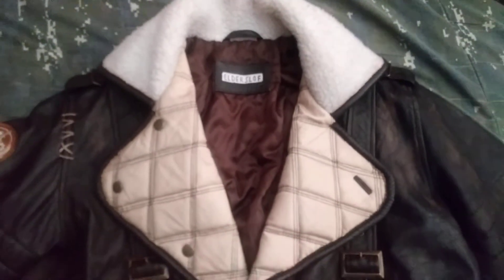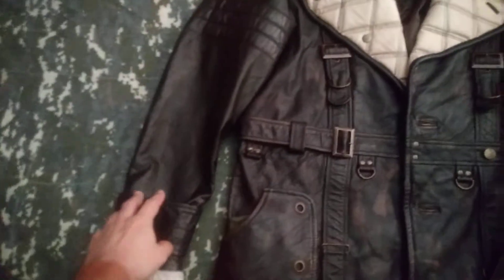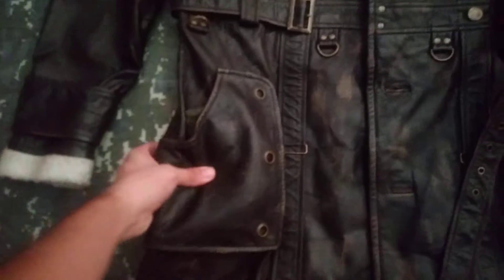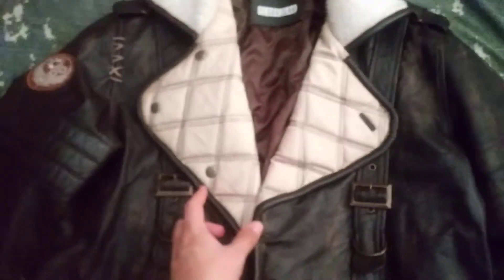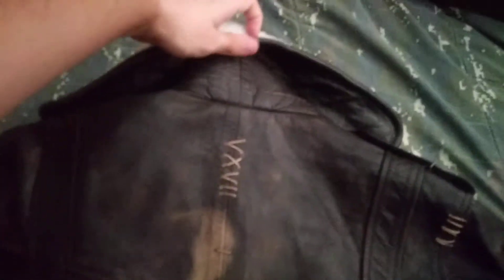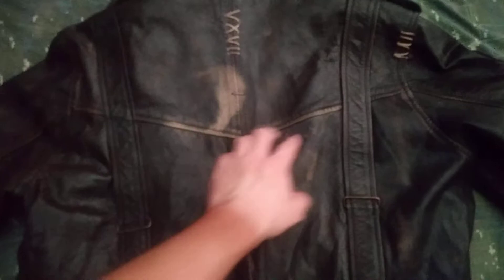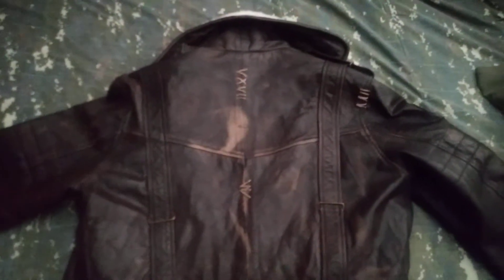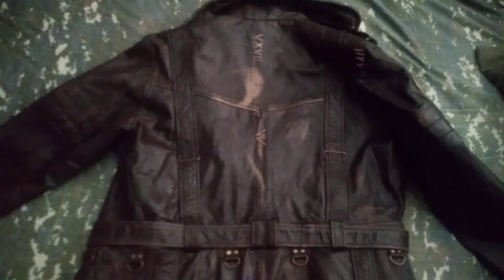Elder Maxson battle coat.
An elder maxson coat I got from the interwebs a while back.